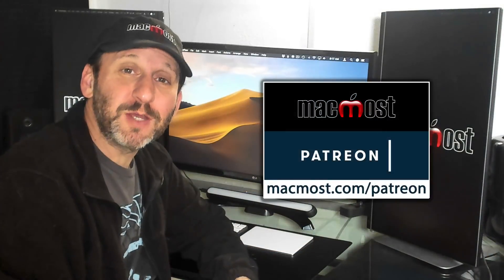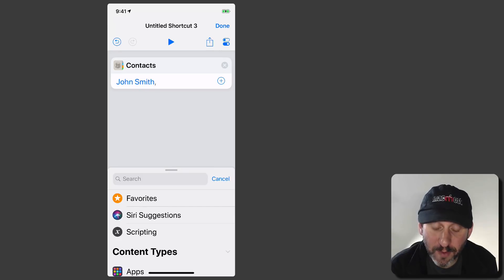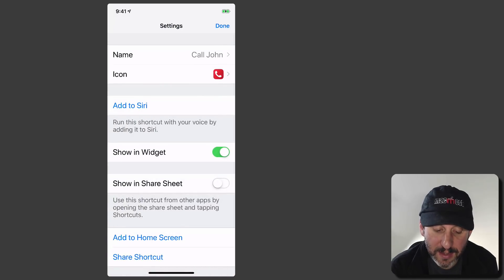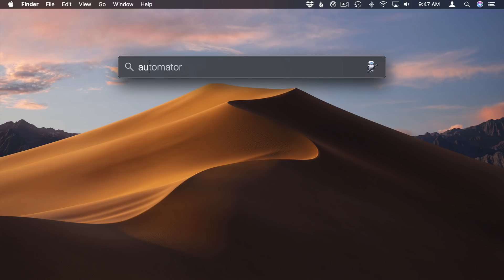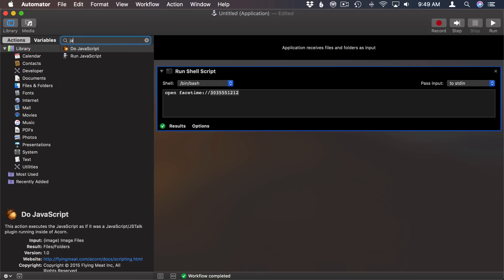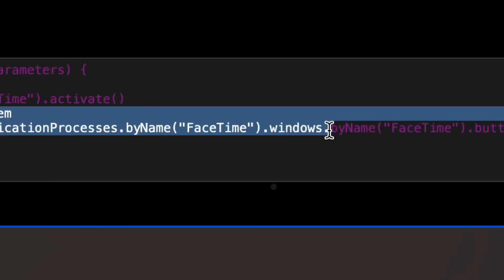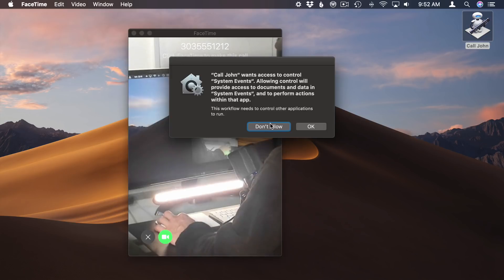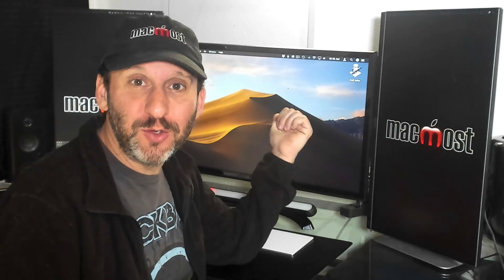Create a Button On Your Mac or iPhone To Make a Call With One Tap Or Click (MacMost #1920)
If you want to make it as easy as possible to call people you can set up a single-action icon that you can tap on your iPhone or click on your Mac to make the call. On the iPhone you can use the Shortcuts app to build a shortcut and place it on your Home screen. On your Mac you can use Automator with a shell script and some JavaScript to place an app in your Dock to make the call with a single click.